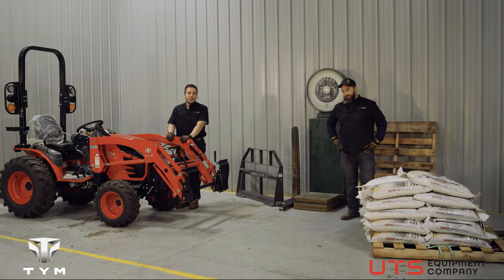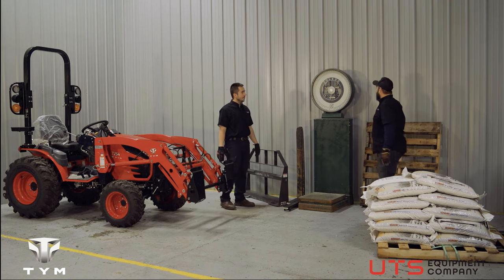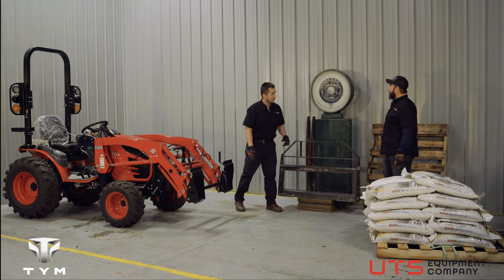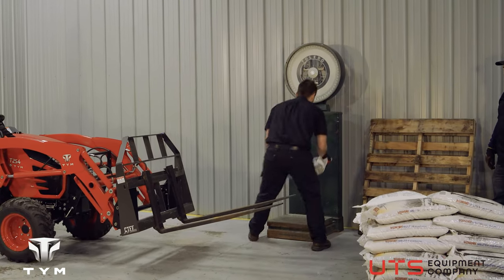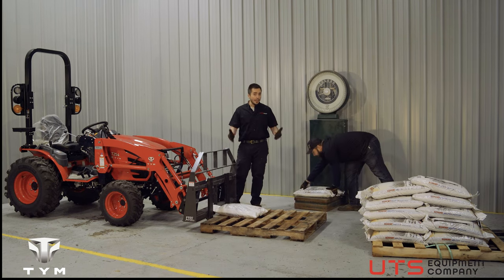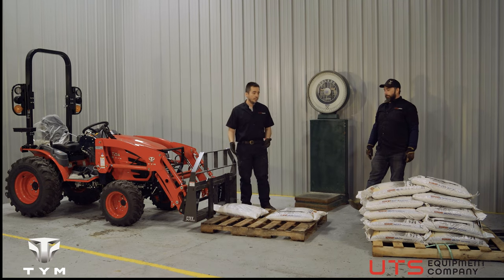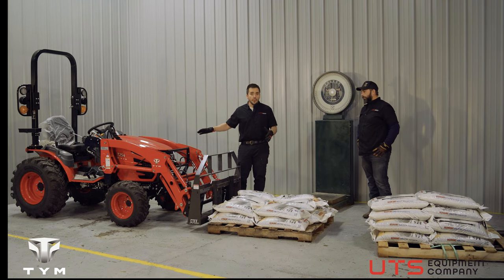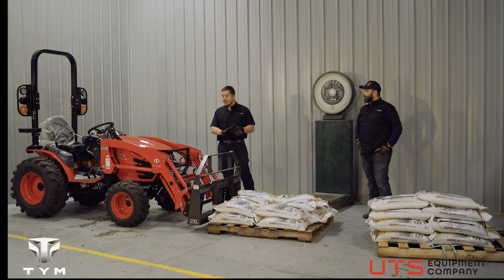TYM T254 Tractor Loader Lift MAXED OUT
The TYM T254 Tractor is rated for 900lbs of loader lift capacity. How much can it actually lift?

The T254 has been a staple in the TYM Tractor lineup for years. In this video we demonstrate how many 50lbs bags of salt it can actually lift.

The TYM T254 is the same tractor as the Rural King RK24, Mahindra Emax 24 and Bad Boy 1025. It competes directly against John Deere 1025 and Kubota BX23S.

We use Ironcraft CTFF 2000lbs pallet forks.